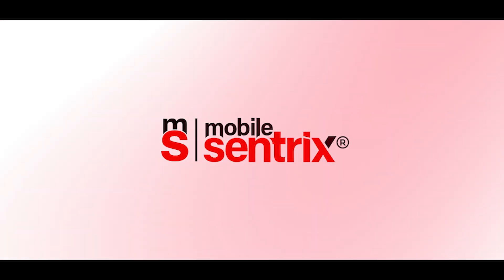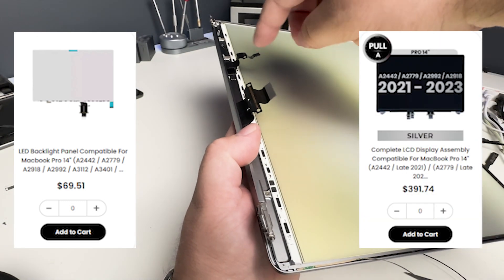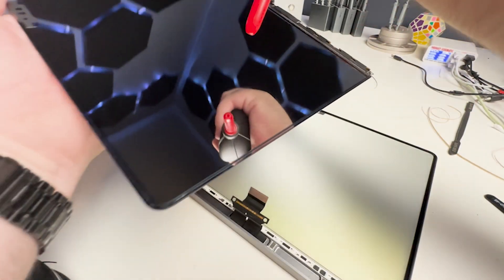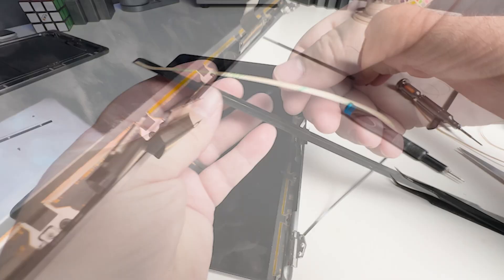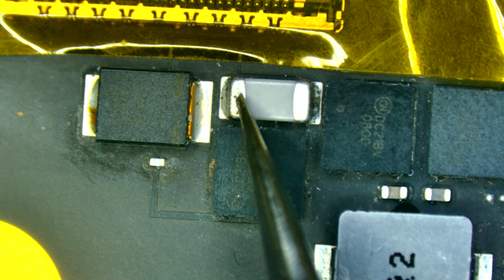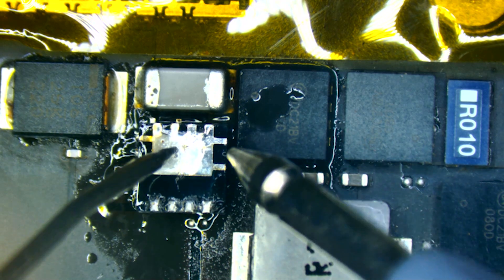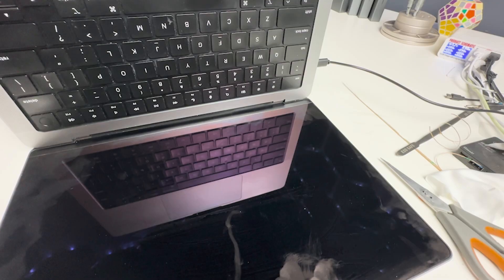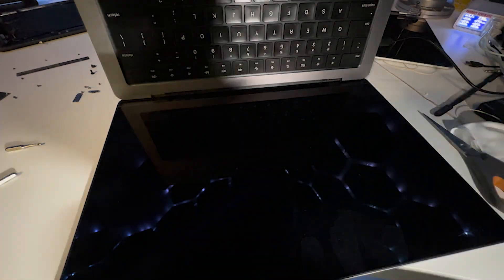Professional Backlight Repair for MacBook Pro A2442 – Part 1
In this video, we dive into Part 1 of a detailed backlight repair on the MacBook Pro (Model A2442). If you’ve encountered a screen that remains dark even though the machine powers on—or if your customer reports a display that’s only visible under strong light—this step-by-step guide is for you.
We’ll cover the initial diagnosis, disassembly process, and key checks to identify common backlight circuit issues. This series is designed to help professional repair technicians sharpen their board-level repair skills and confidently tackle backlight failures in newer MacBook models.